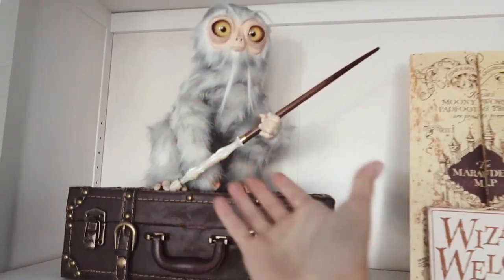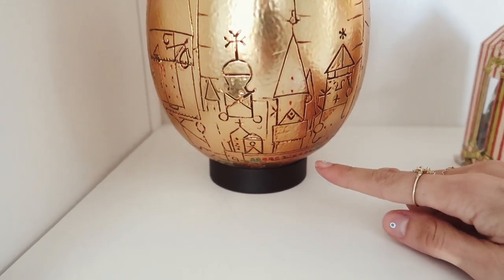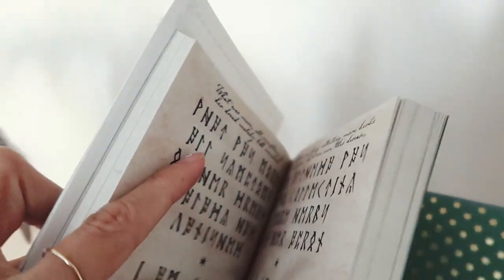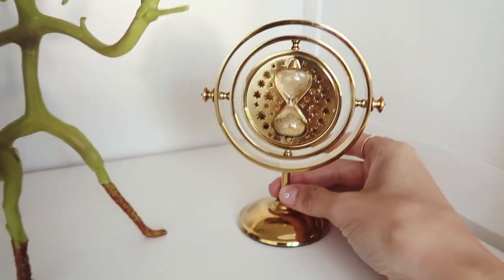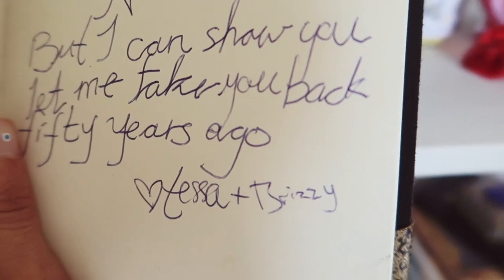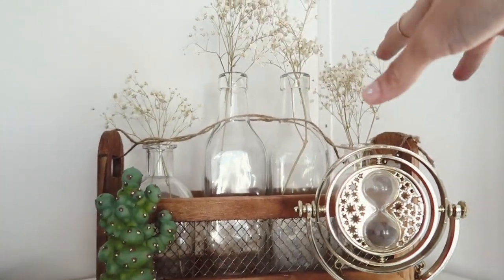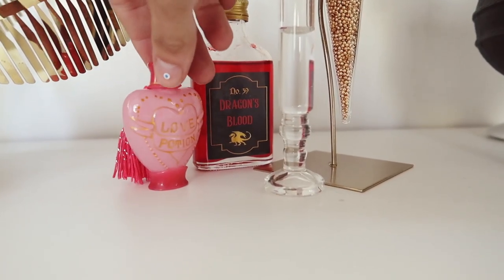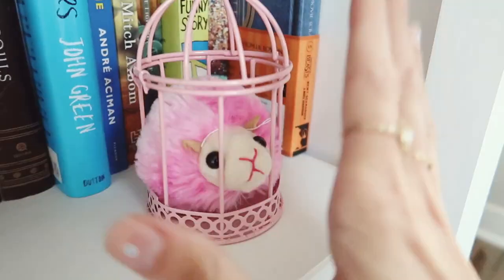Harry Potter Bookcase Tour (very magical)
Finally got around to filming my Harry Potter bookcase tour! Hope you like itttt :) linking everything I could find down below:

If you're new to my channel: HEY! Hello! Nice to meet you! My name is Lana & I upload a variety of things on here. You'll find everything from fashion content to DIYs to Harry Potter related videos!